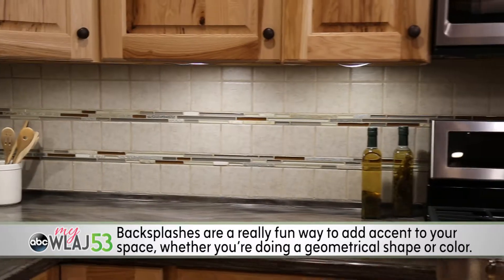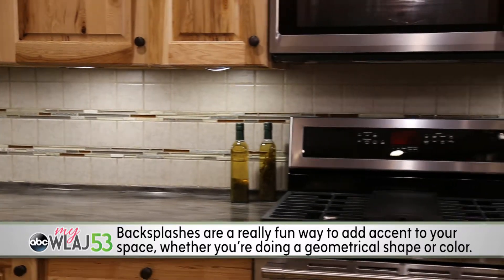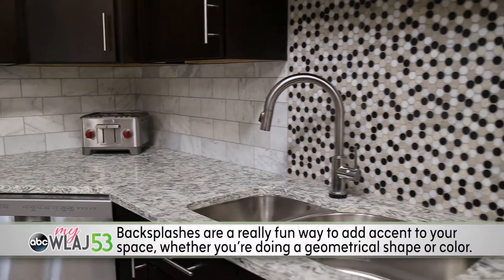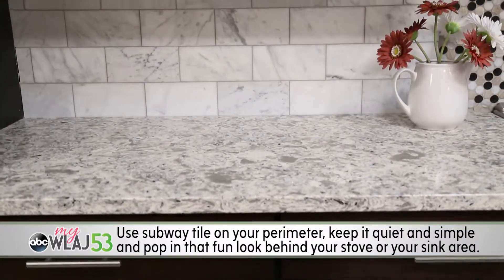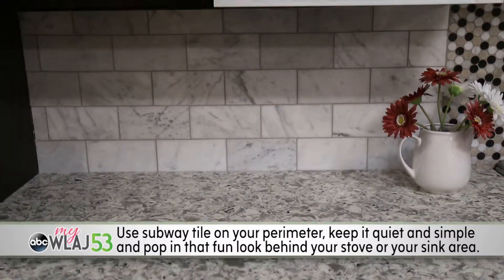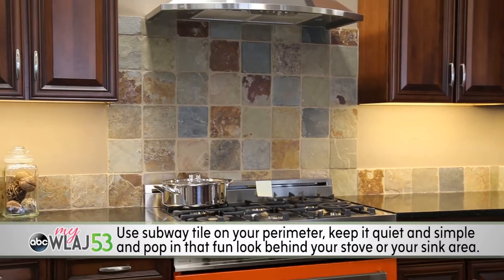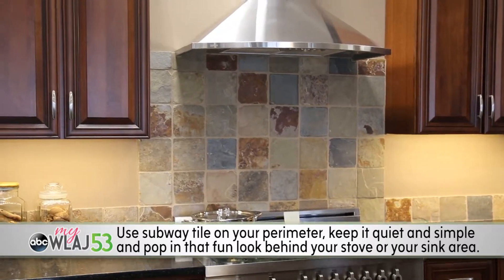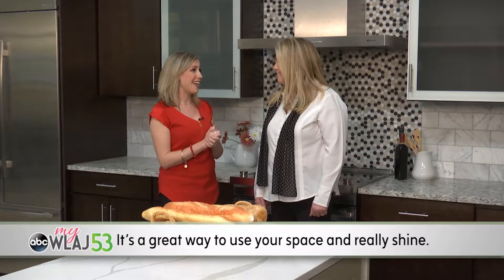The Kitchen Shop-Backsplash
The Kitchen Shop